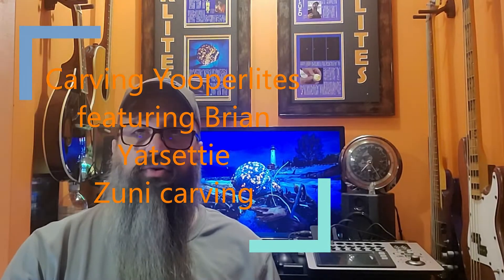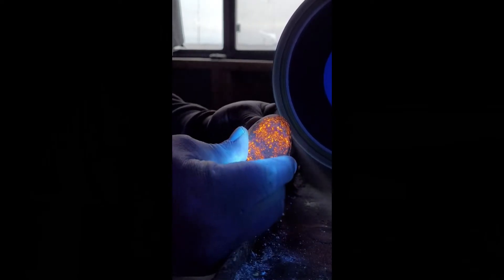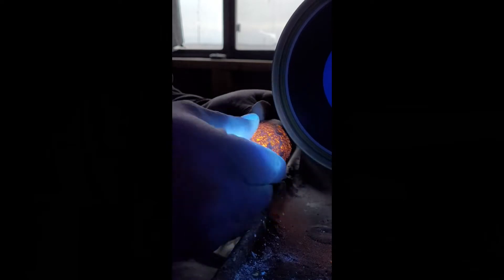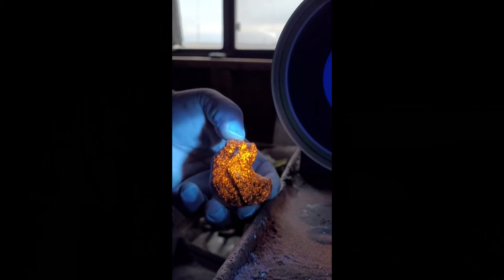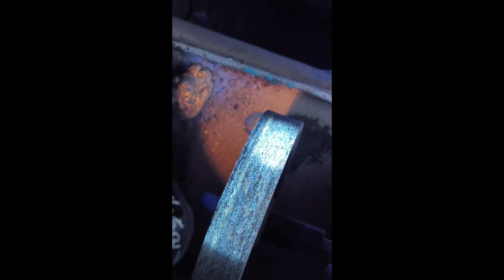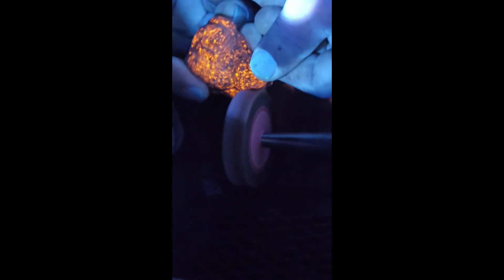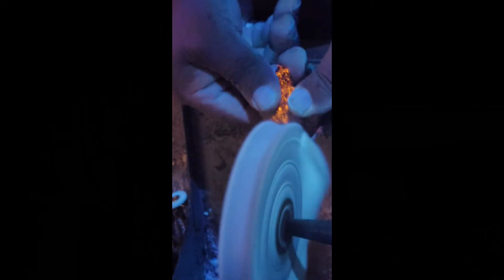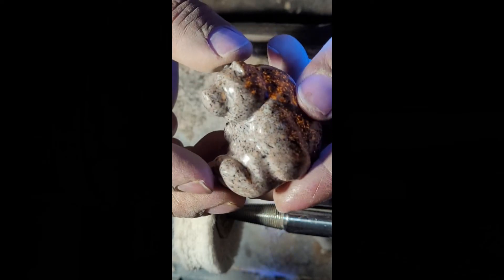How to carve a Yooperlite Bear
In this video Erik introduces you to his friend Brian Yatsattie a Zuni carver from New Mexico. Ever wondered how we make Yooperlite carvings Well this will show you every step begining to end.
Please follow Brian on Facebook and on YouTube
for stones and lights
Follow Yooperlites on Facebook and Yooperlites_Official on Instagram